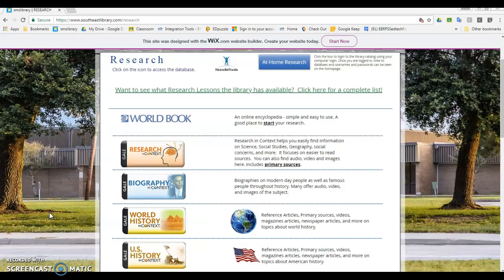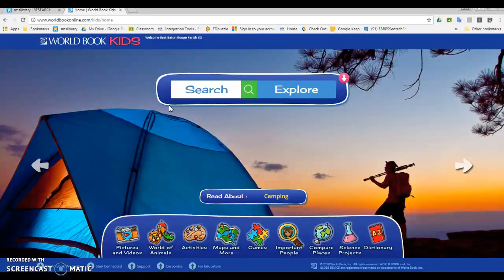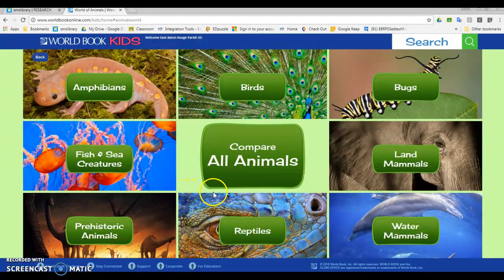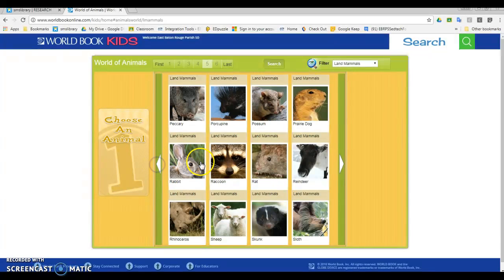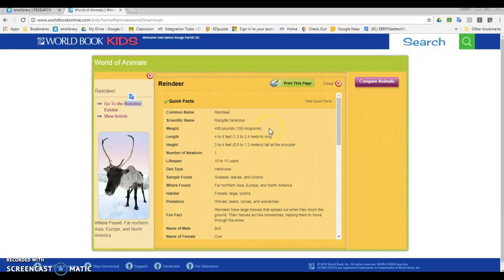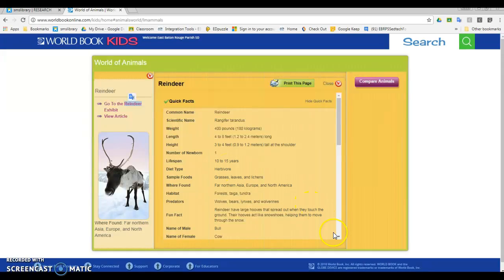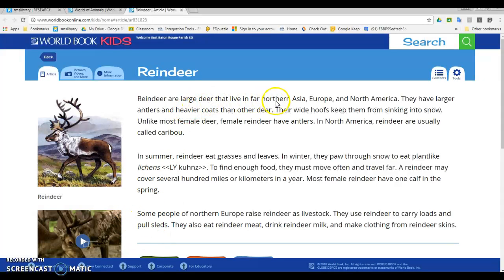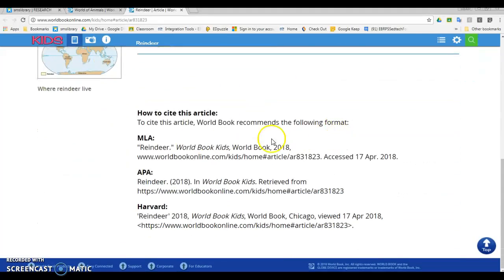6th Grade Resource - Worldbook